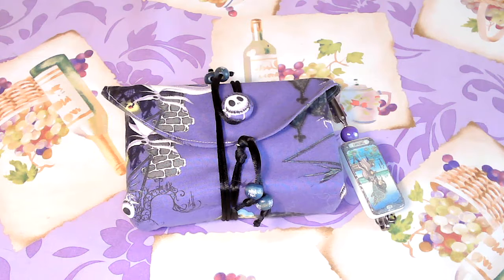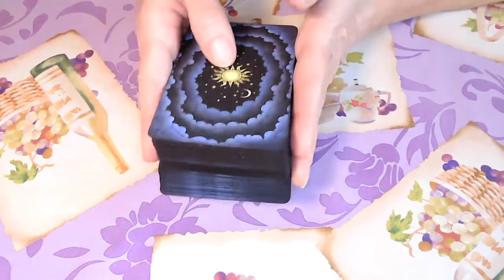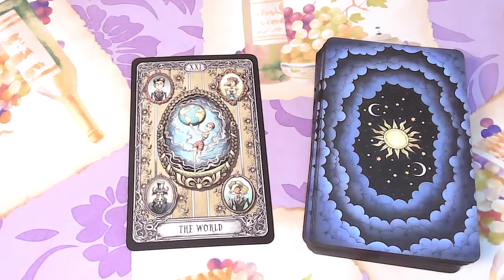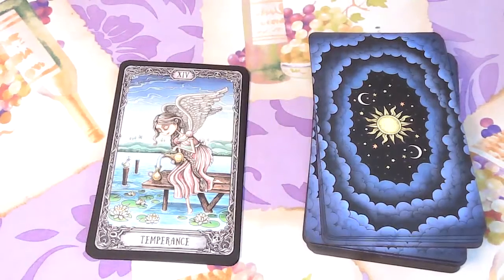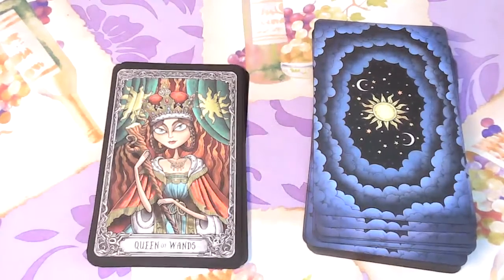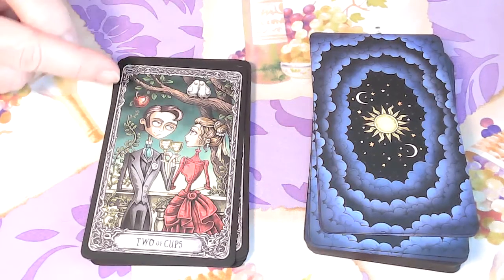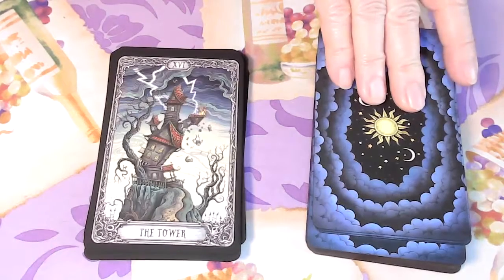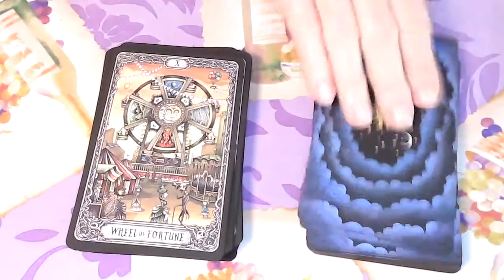31daysoftarot - Day 7: Most Worked with Deck in 2021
This is Day 7 in the Ethony 31daysoftarot challenge. I review the Dark Mansion Tarot deck. I sent a 6-week study session with this deck in early 2021 and absolutely love this deck.